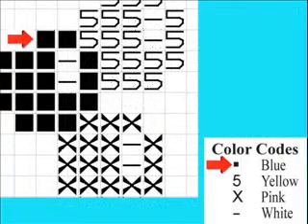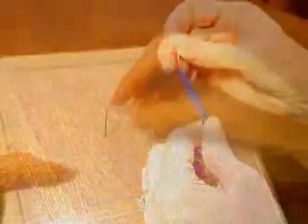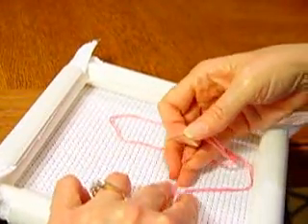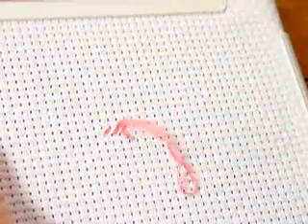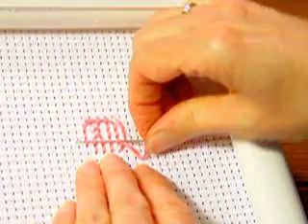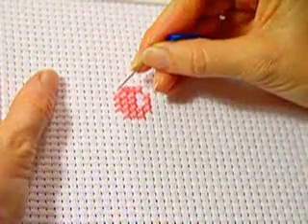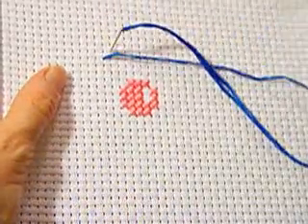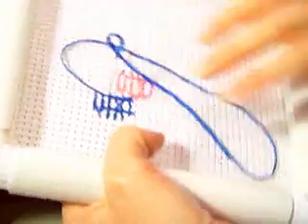Cross Stitch In 5 Minutes from Yarn Tree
Learn counted cross stitch in only 5 minutes. It is fun and easy to learn. Taught by Beth Johnson, owner of Yarn Tree, a distributor of cross stitch supplies to retail stores. A printed version of the lesson is available at yarntree.com. A free kit using the pattern shown in the video is also available.